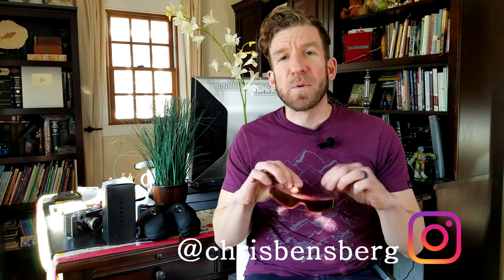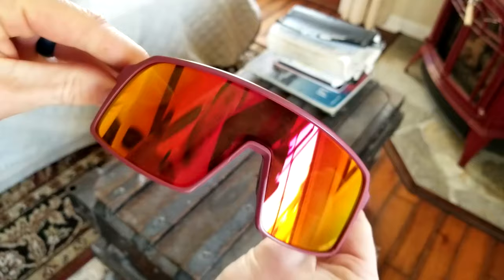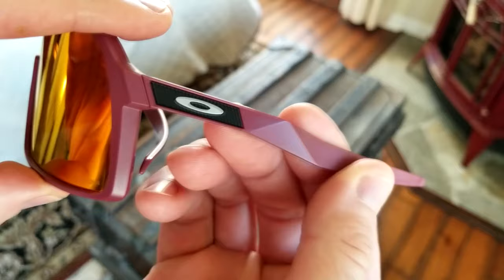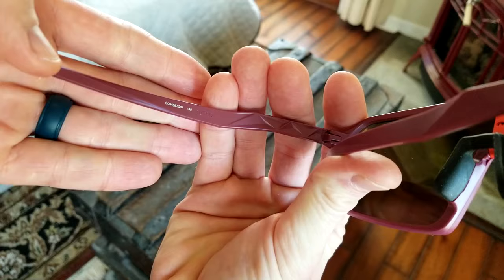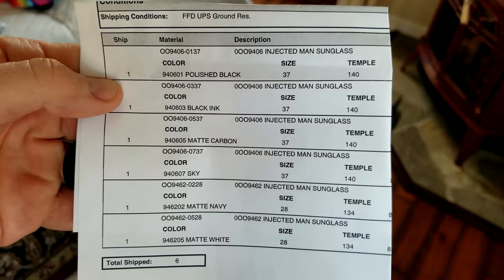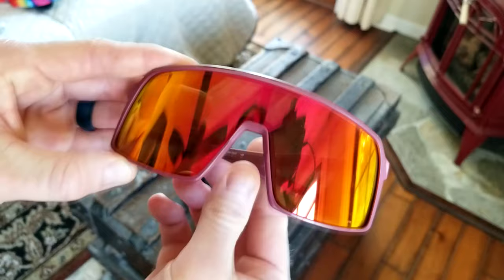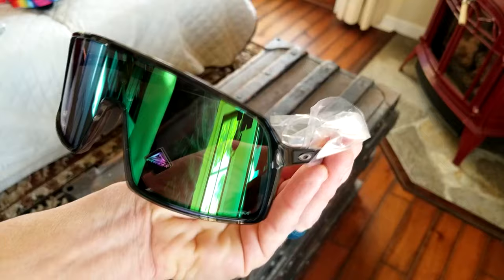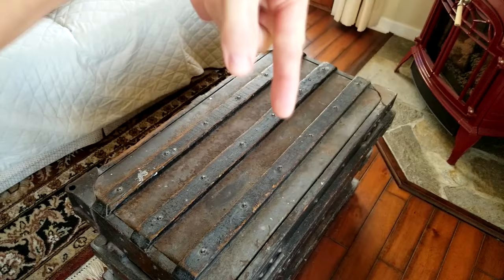Oakley Sutro Sunglasses Review - WATCH BEFORE YOU BUY THEM!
Oakley Sutro Sunglasses
Oakley Sutro S
Asian Fit
Sutro Lite

UK Shoppers:

Oakley Sutro Sunglasses

India Shoppers

Thank you coffee keeps me making great videos:

Bitcoin Send Here: 1LoMfSUF9p9stdxPqHPnzE3EjcGWfodMMN
Ripple XRP Here: rPVMhWBsfF9iMXYj3aAzJVkPDTFNSyWdKy

God Bless

In this video I unbox and review the greatest new sunglasses made by Oakley the model is the Sutro, and they come in Sutro size which is larger then the Sutro S which is the smaller version. They also have a half frame the Sutro Lite's and they also offer an Asian fit. The Oakley Sutro sunglasses have become my new favorite sunglasses for adventure activities and not to mention just driving as well. These work amazing for mountain biking and disc golf, I prefer the Sutro size and the matte finish myself, you'll love them. Thank you for your time.